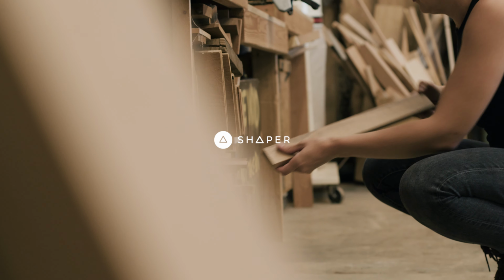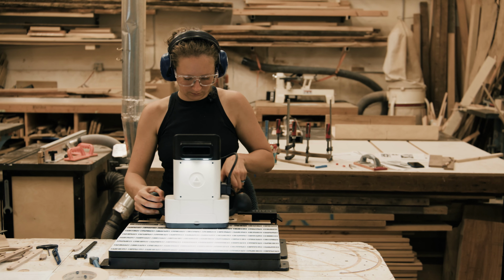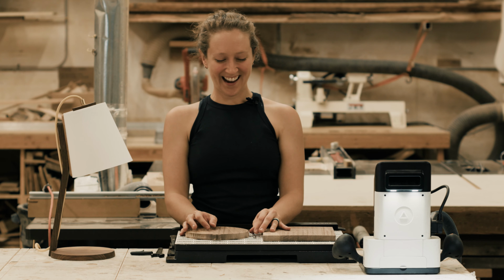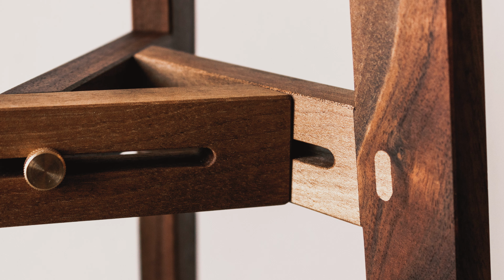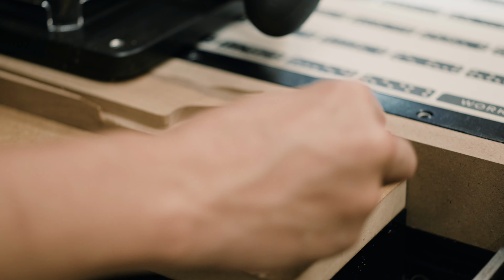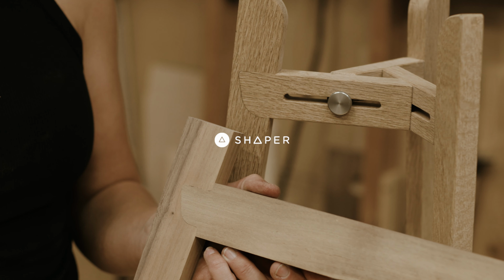Leah Amick on Shaper Origin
Leah Amick likes to see her projects in full scale as soon as possible during the design process. "With Origin, I can iterate on complex ideas without going through the hassle of creating templates each time," she says. "Before I started working with Origin, I would make a really simplified version of a complex joint or part, just to see how it would look. But now I can build it exactly and iterate from there."

Get FREE access to the complete plans and instructions for Leah's Elate Lamp on ShaperHub